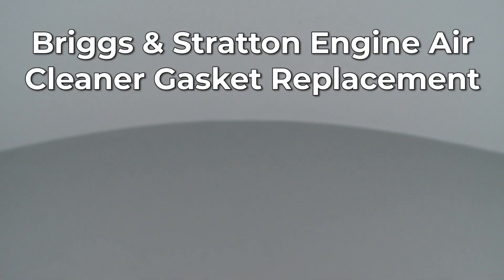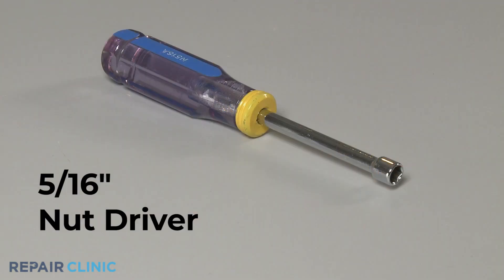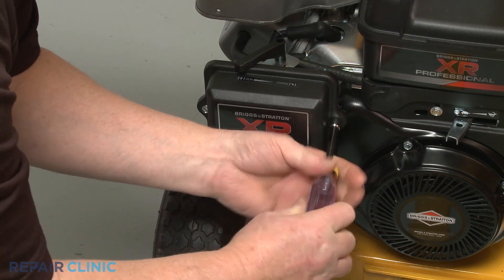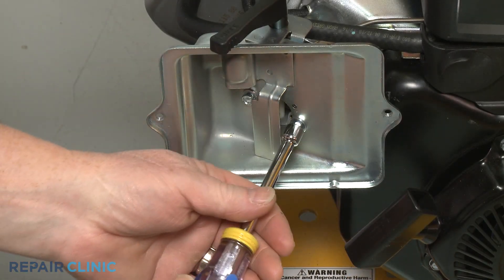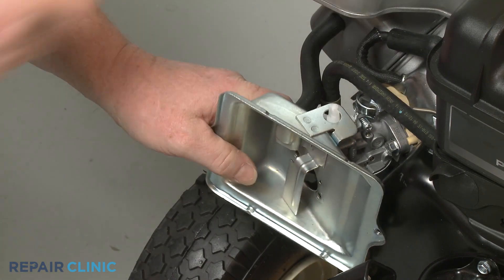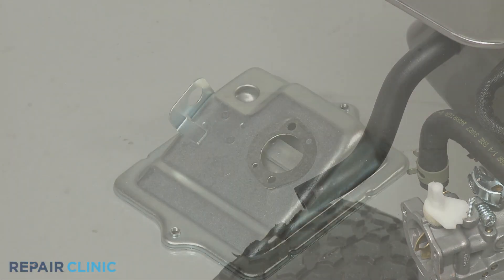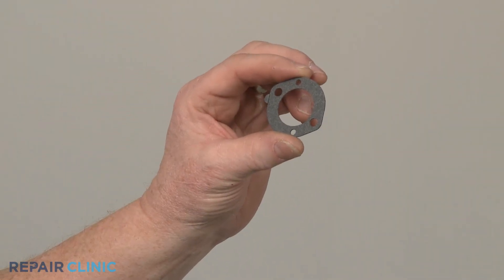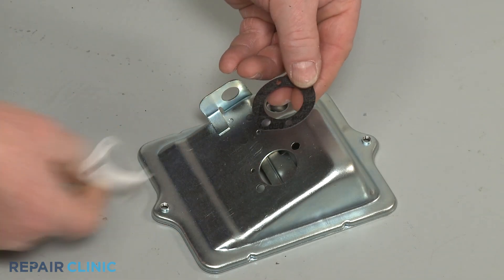Briggs & Stratton Small Engine Air Cleaner Gasket Replacement 696024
This video provides step-by-step instructions for replacing the air cleaner gasket on Briggs & Stratton small engines. The most common reason for replacing this part is if it is damaged or missing.